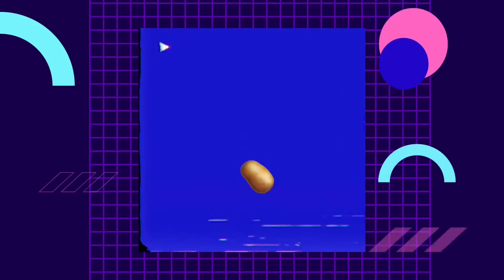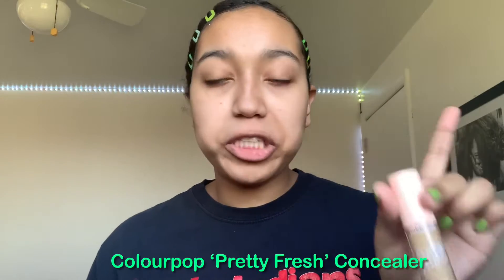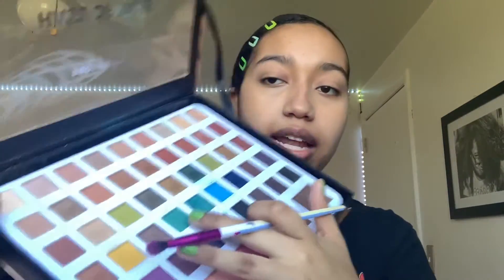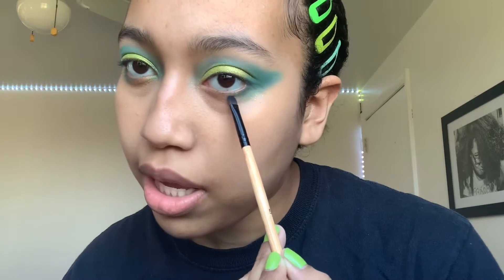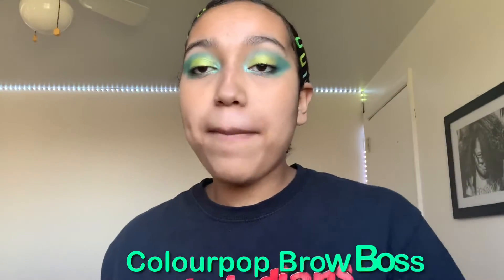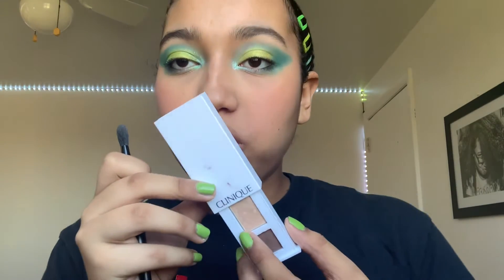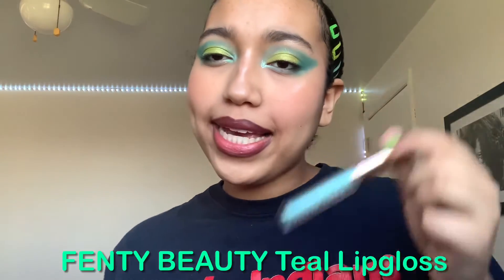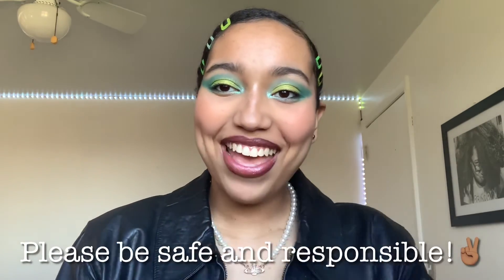Green Eyeshadow Makeup Look💚💚💚 - Alaina Peeler 2021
Heyyy!  In this video I just did a simple Green eyeshadow Makeup Look!  I hope you all enjoy!

@alainap._412 and @alaina.fits

Follow me on Depop: @aspeeler_03